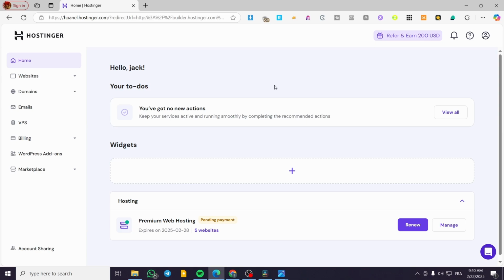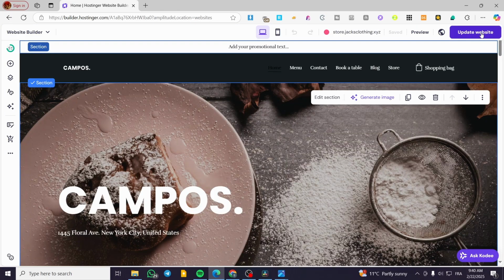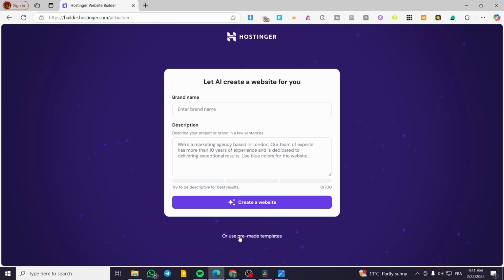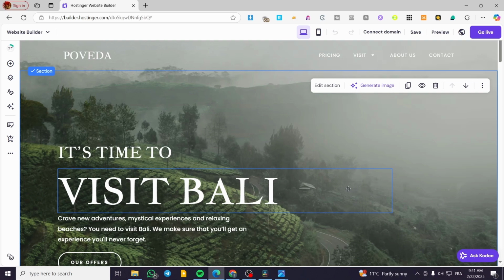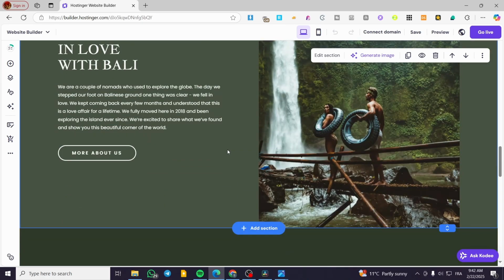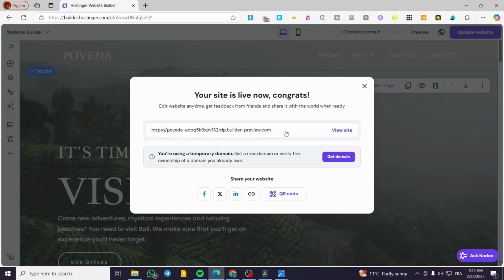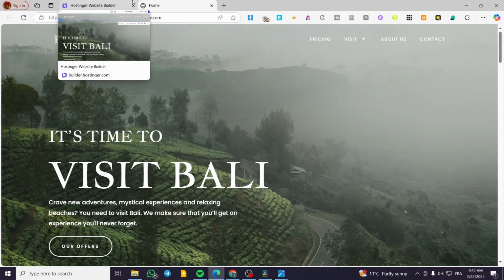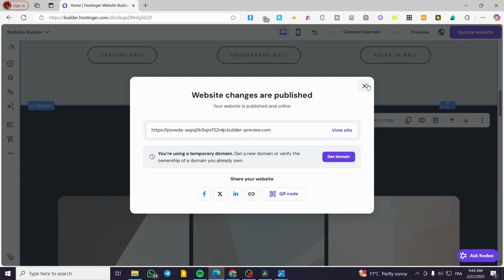How to Make a Website Live on Hostinger Website Builder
If you are looking for a video about How to Make a Website Live on Hostinger, here it is!